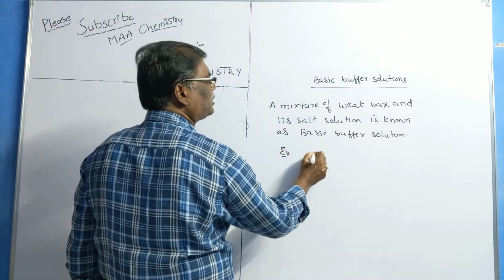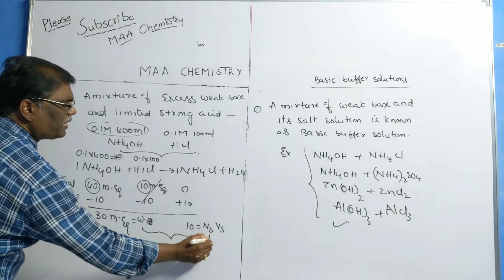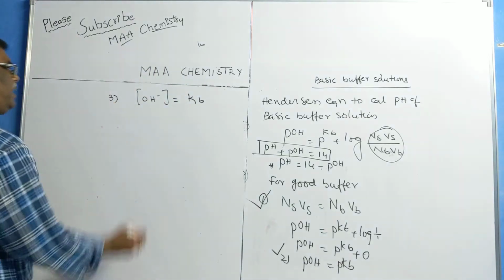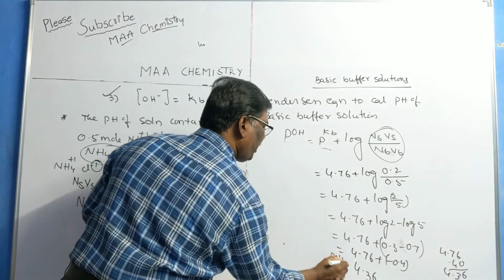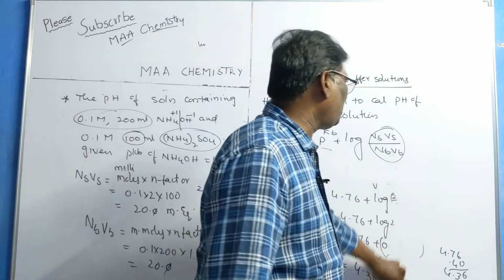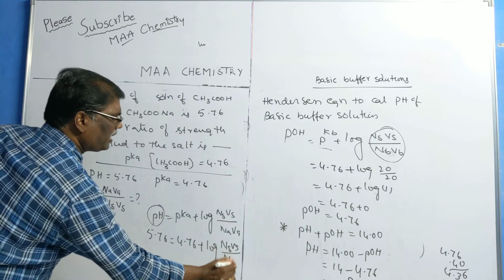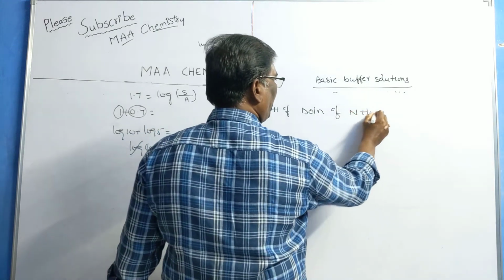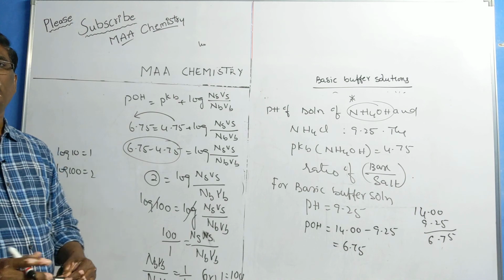Buffer solutions#2(telugu/english) shareeph sir